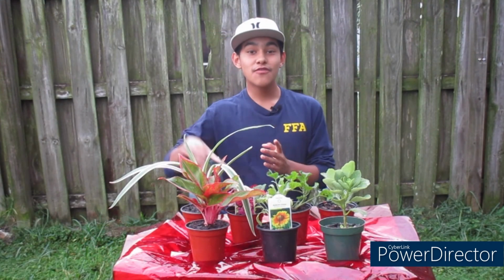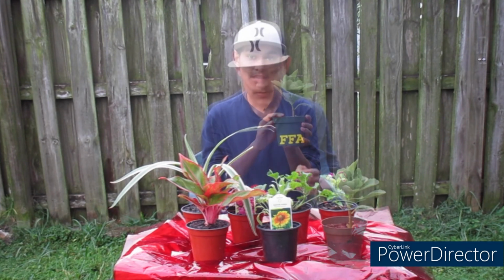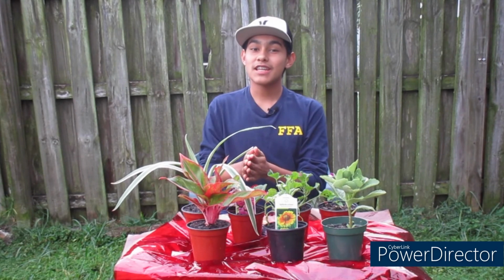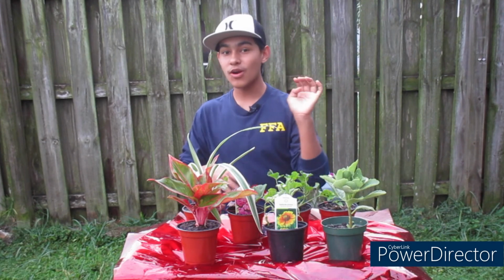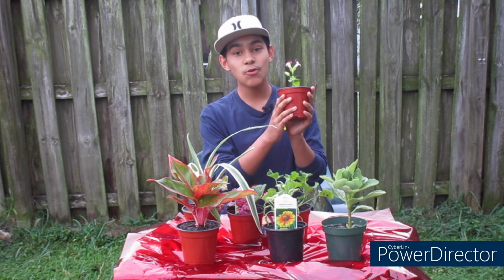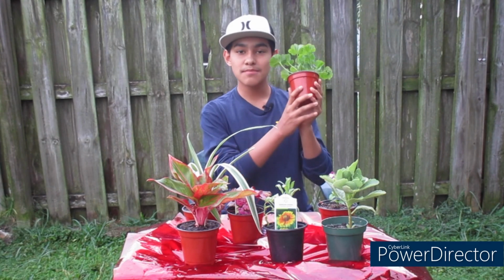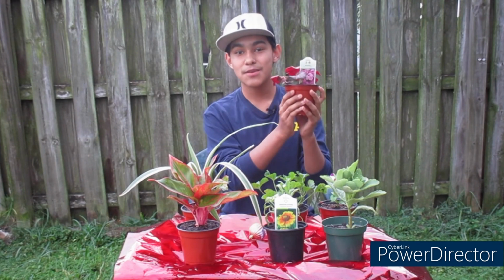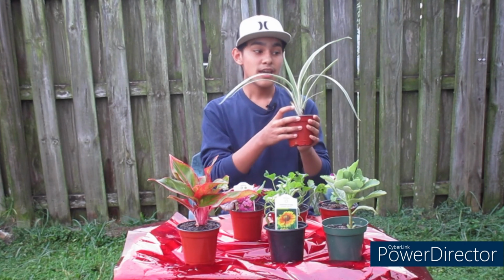'Christmas Celebration' Collection Reveal!!!✨🌿💚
Hi Guys! I'm really happy for my new upcoming 'Christmas Celebration' Collection! I've worked on this collection since November when my first collection released!! If you can't buy a plant you can buy an Ultimate Gardening Ornament! All the money will go towards better videos and new plant varieties! Hope you guys can support me and my channel! A link towards the 'Christmas Celebration' Collection will be in my business account on instagram once its created! Growing Colors link are down below! Grow Big Ultimate Gardeners!✨🌿

Growing Colors Links🌿

Company's We Work With🌿

My Links🌿